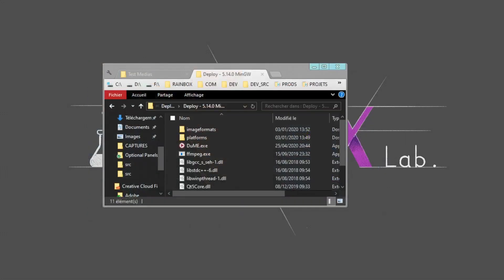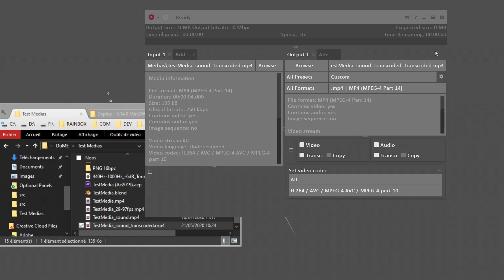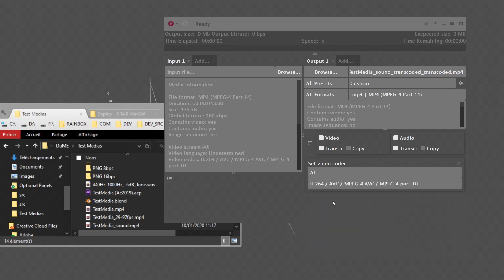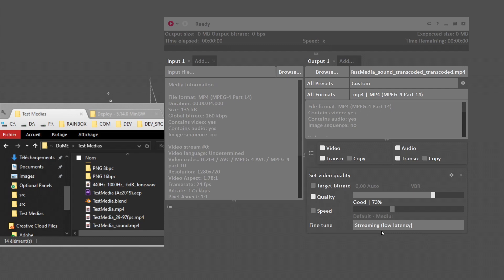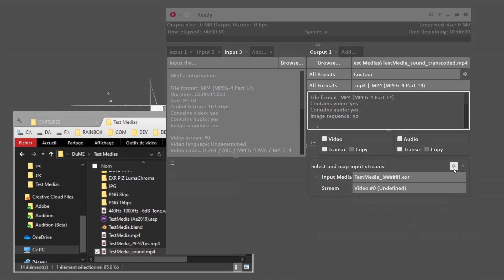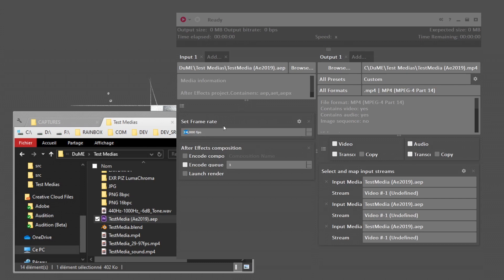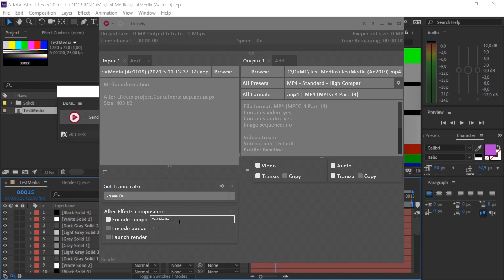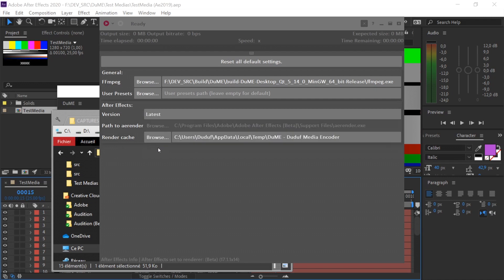Dume - Media Encoder preview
If you want to get more details about this new encoder, come